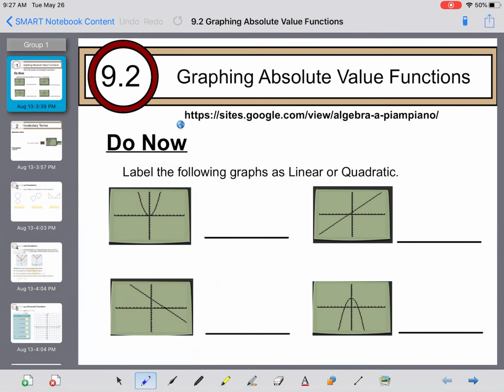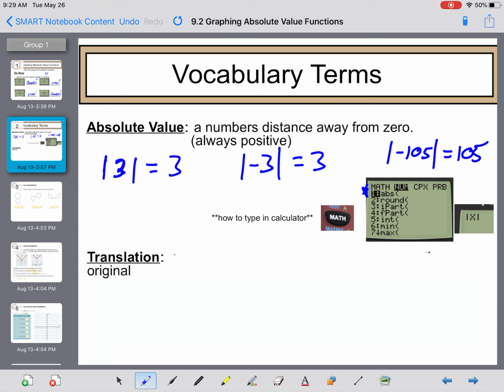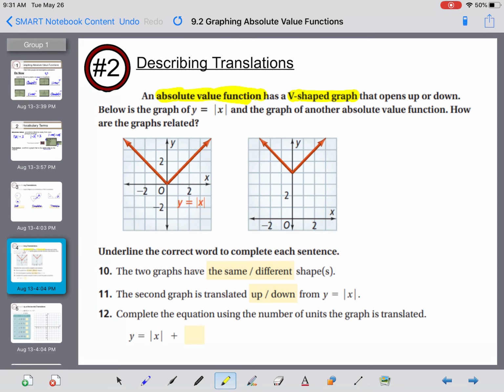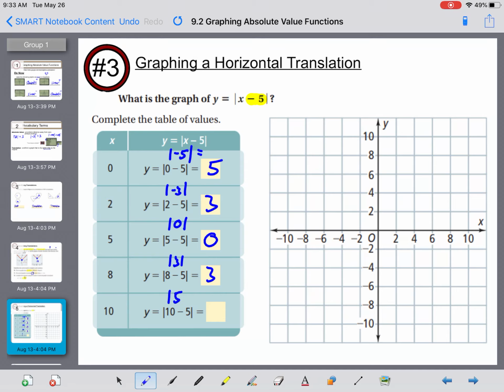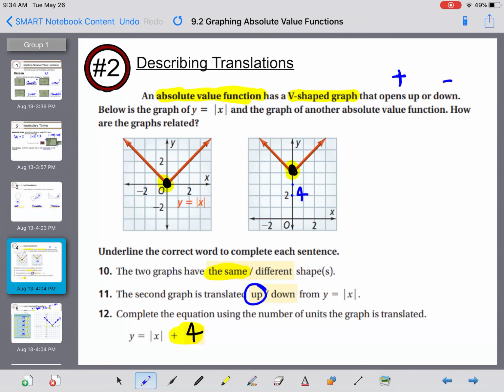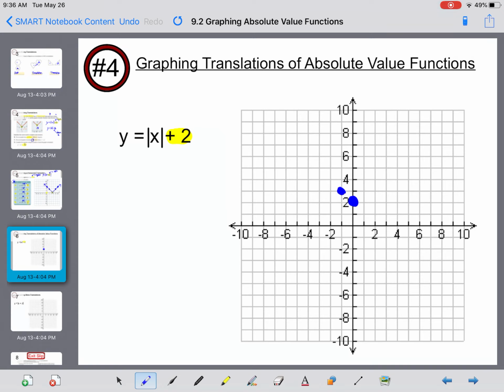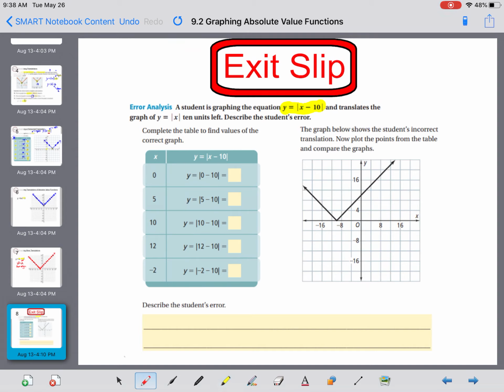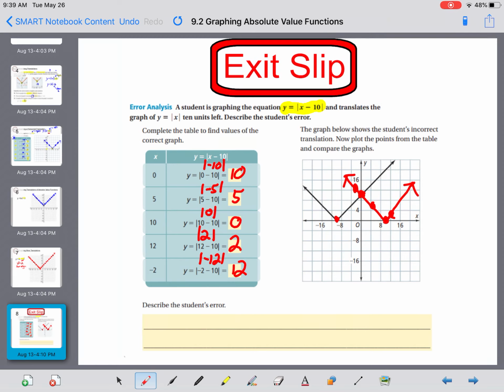9.2 Intro to Absolute Value Functions